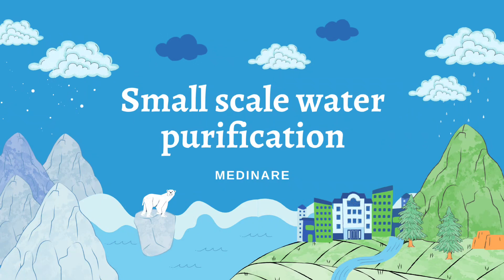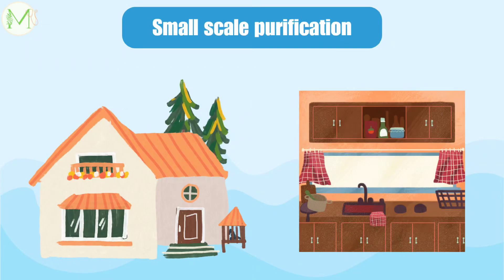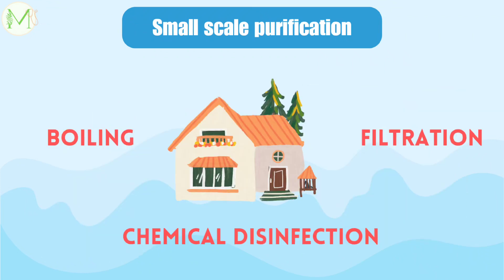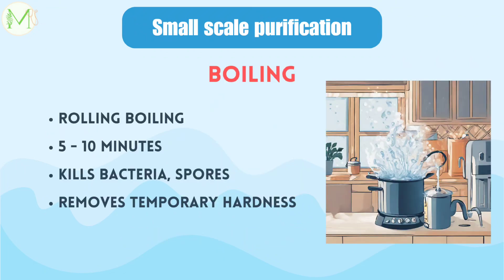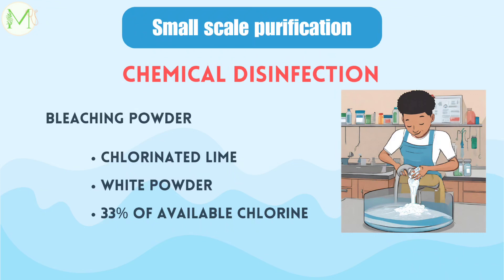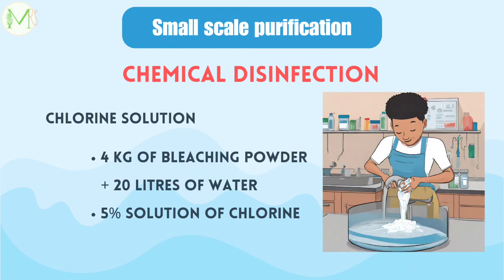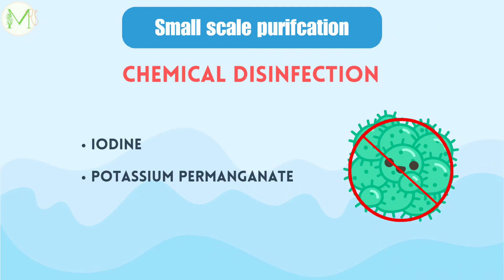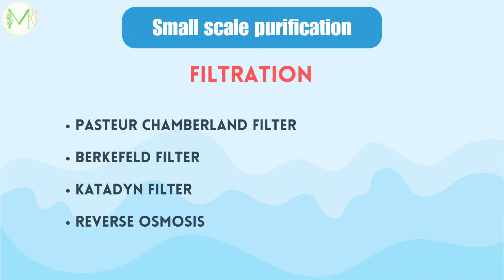Small scale water purification | Household purification | Medinare